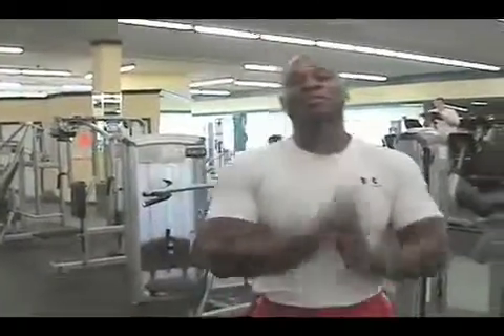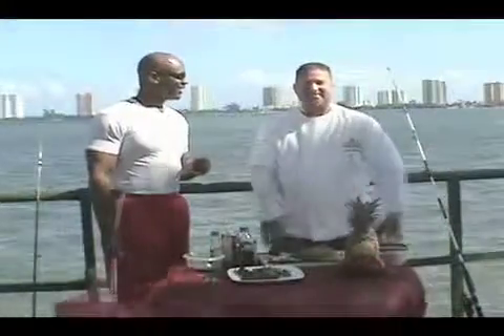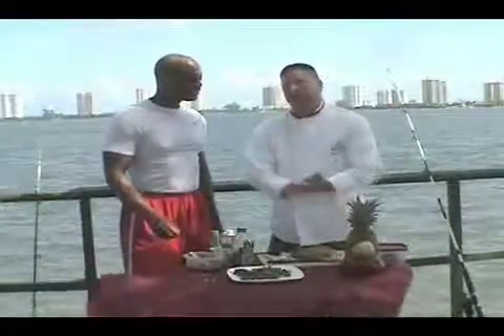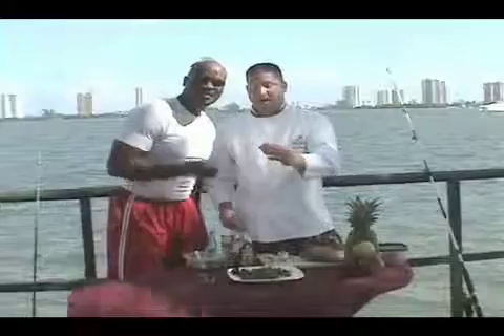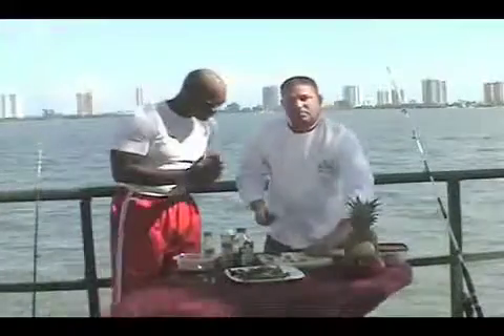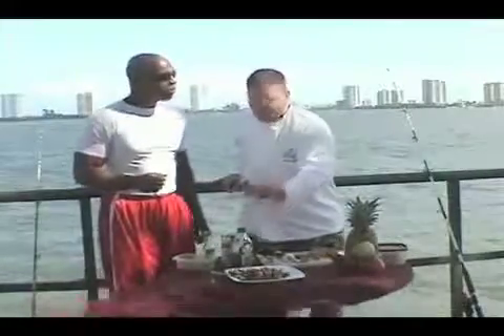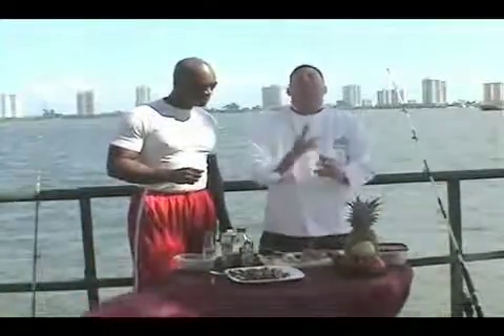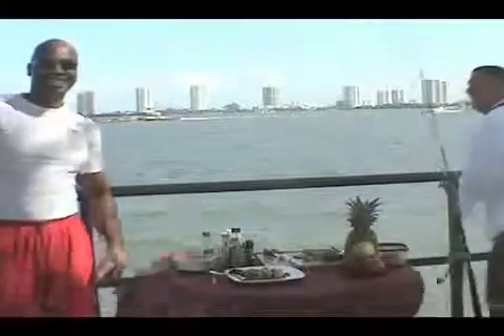Meal of the week.mov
Gary presents a series of healthy and mouthwatering meals you can make in 30 min or less...bon appetite!